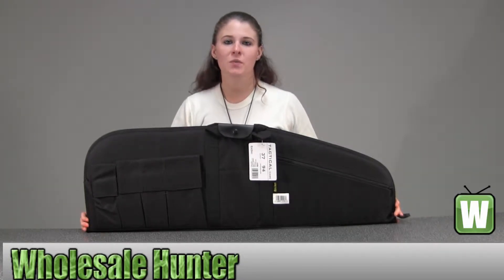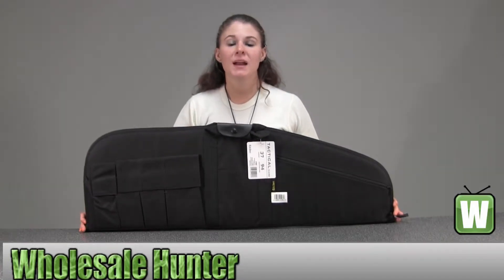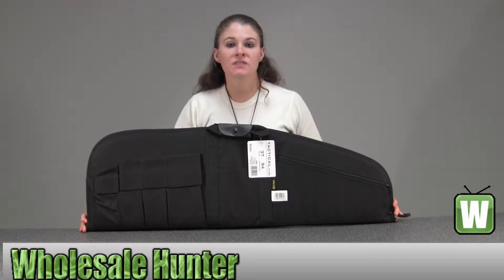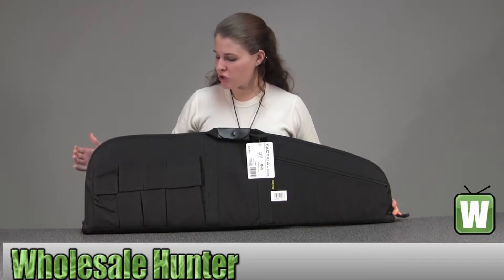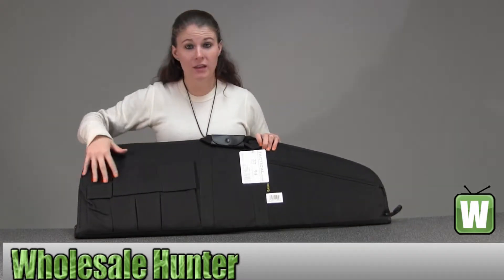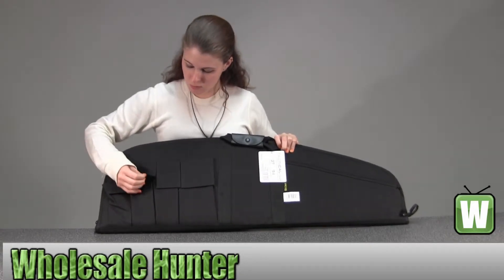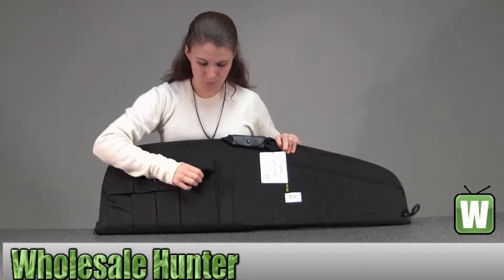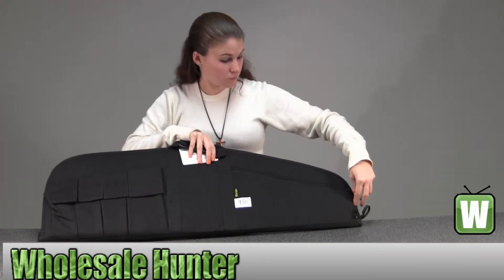Allen Cases 37" Endura Assault Rifle Case w/ 5 Pockets 1064 Unboxing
This is our unboxing video for the 37" Endura Assault Rifle Case w/ 5 Pockets mfg# 1064. At Wholesale Hunter